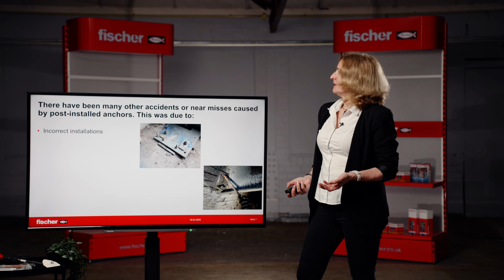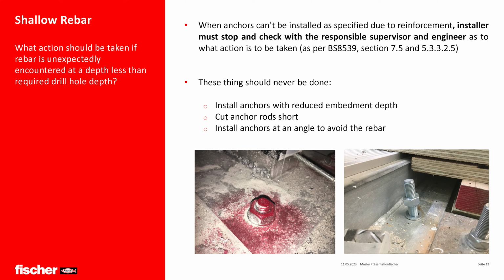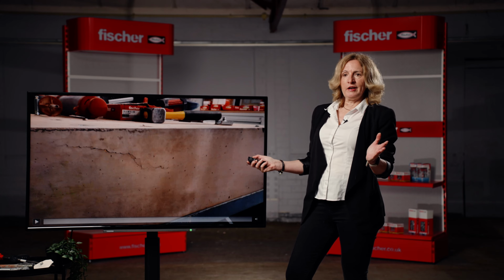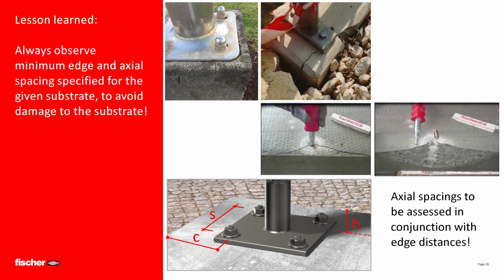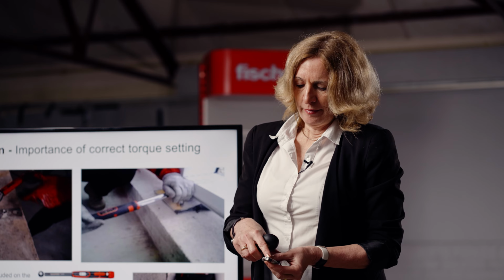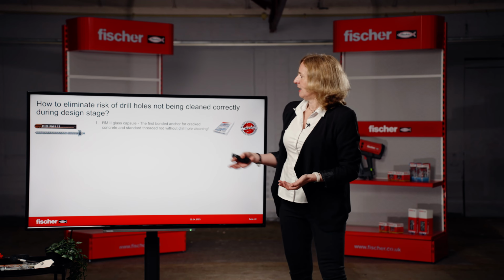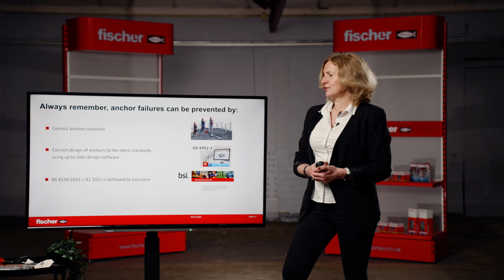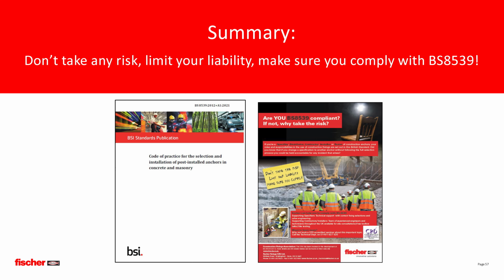Choosing and Installing Anchors: Key Guidelines for Safety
Join fisher UK's CPD session led by Technical Manager Mirka Valovičová as she covers essential insights on selecting and installing anchors safely and effectively. This episode addresses:

- Critical factors for anchor selection: substrate, load, and environment
- Common mistakes and real-world consequences of poor installation
- Best practices for installation to avoid hitting rebar, achieving proper depth, and setting correct torque
- The importance of using approved tools and procedures for compliance
- Learn how Fisher’s ETA-approved products and support can help you meet BS 8539 standards with confidence.

00:00:00 - Introduction to CPD Session
00:00:15 - Importance of Correct Anchor Selection
00:01:41 - Consequences of Bad Practices
00:02:49 - Challenges with Anchor Connections
00:03:23 - Bad Practice Example: Incorrect Base Material
00:04:49 - Embedment Depth Issues
00:05:31 - Rebar Encounter Challenges
00:06:15 - Importance of Embedment Depth
00:07:43 - Checking Embedment Depth Post-Installation
00:08:40 - Impact of Small Edge Distances
00:09:02 - Video Demonstration of Edge Distance Issues
00:10:47 - Alternative Fixing Systems for Small Distances
00:12:03 - Facade Application Issues
00:13:43 - Consequences of Reduced Axial Spacing
00:14:14 - Impact of Non-Load-Bearing Layers
00:16:04 - Importance of Correct Installation Accessories
00:17:09 - Torque Control Expansion Anchor Installation
00:19:36 - Video Demonstration of Over-Tightening
00:20:09 - Design Issues in Real Applications
00:21:27 - Injection Resin Anchor Installation Challenges
00:23:41 - Importance of Hole Cleaning
00:24:57 - Change of Specification Risks
00:26:54 - Summary of Best Practices
00:27:36 - Compliance with BS 8539
00:29:42 - Achieving Compliance with BS 8539
00:31:33 - Common Issues and Best Practices Recap
00:32:57 - Fisher's Support for Compliance
00:34:10 - Training and Resources Available
00:35:03 - Contact Information for Further Support